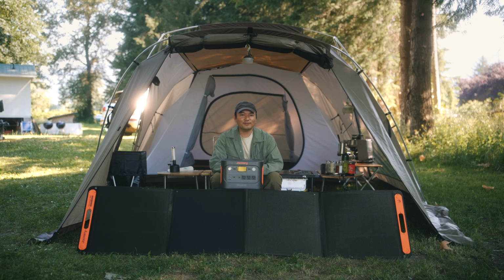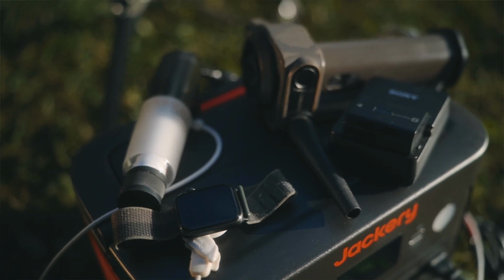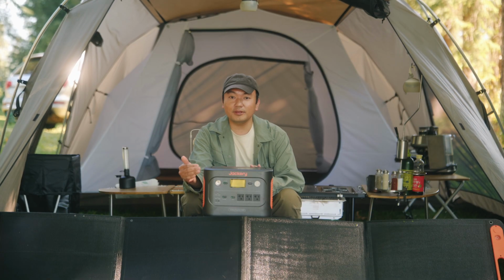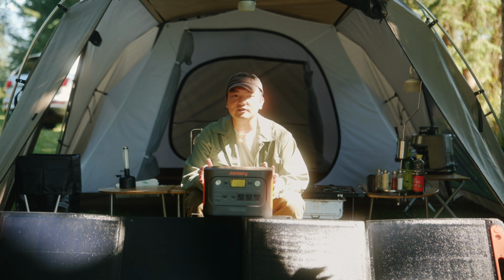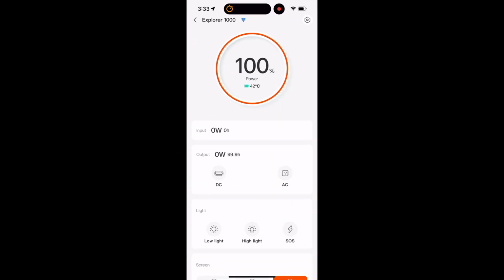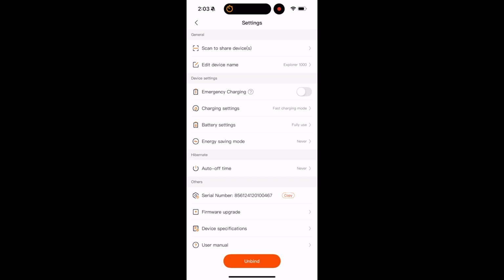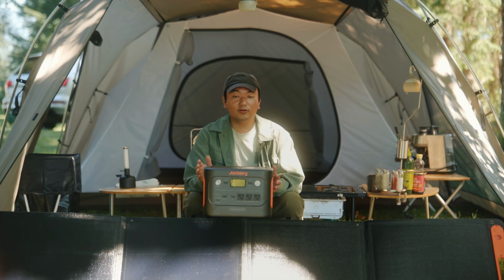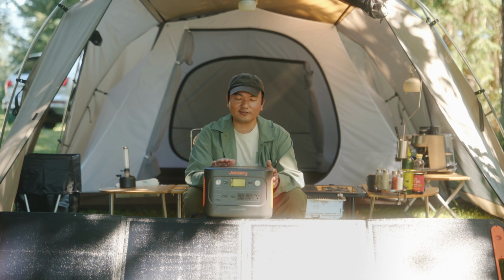Why I switched to the Jackery 1000 v2 after using Ecoflow | Prime Day Deals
Is the Jackery Explorer 1000 V2 the worth the hype for your off grid-adventures? In this video, I put it to the test in a real camping environment with my Airstream Basecamp and car camping to find out what it can really handle.
✅ Here’s what I covered:
Running actual appliances at camp (coffee maker, fridge, lights, fans)
Can it power an AC unit in the Airstream Basecamp?
How efficient is it with idle power drain overnight?
Is it worth the upgrade over the original 1000?
How efficient is solar charging with the Jackery SolarSaga 200?

Whether you're planning weekend camping trips, prepping for emergencies, or upgrading your camping setup, this review shows you the real-world pros and cons of the Jackery 1000 V2.